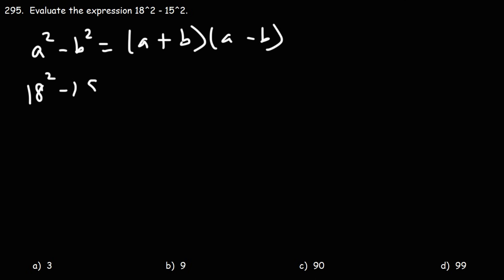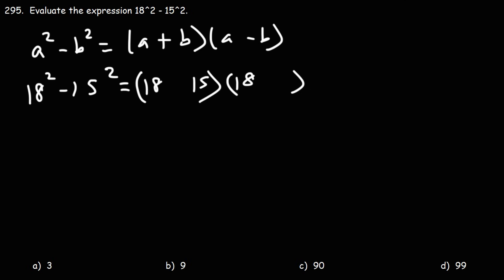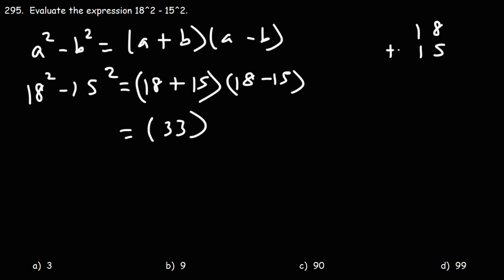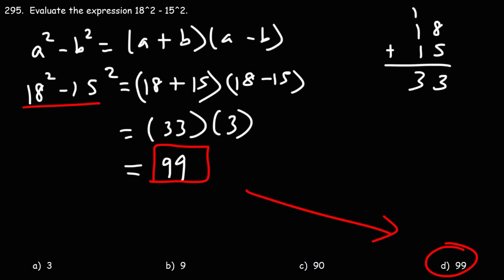How to Evaluate a Difference of Perfect Squares with Large Numbers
This GED math video tutorial explains how to evaluate a difference of perfect squares with large numbers.